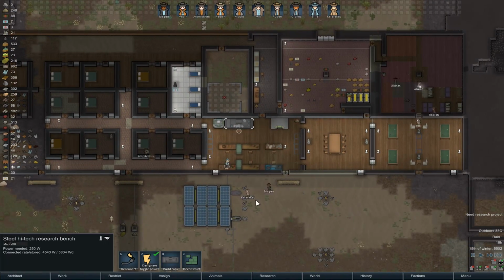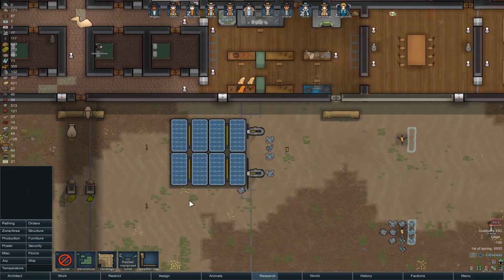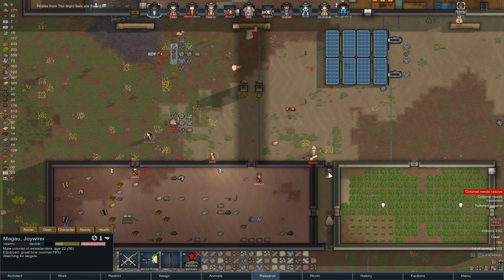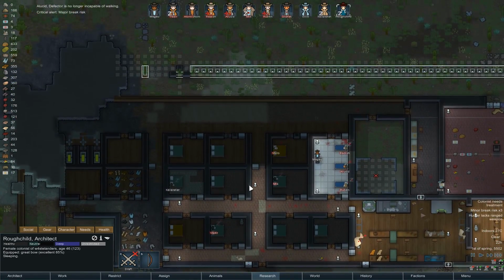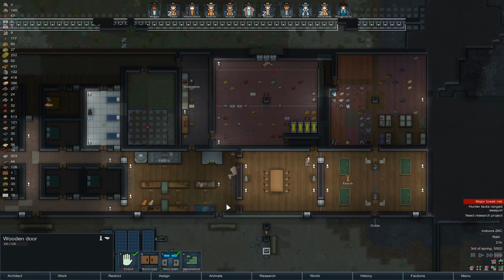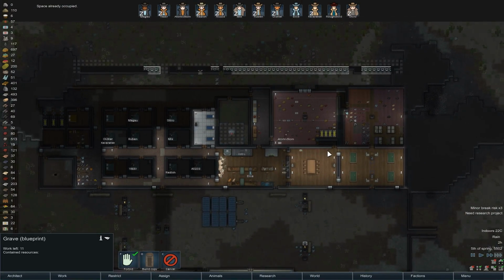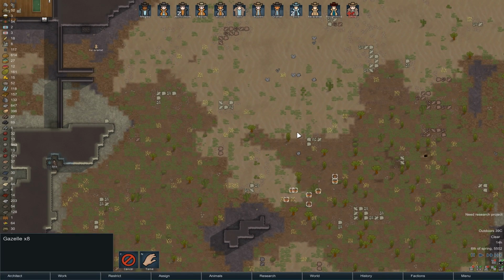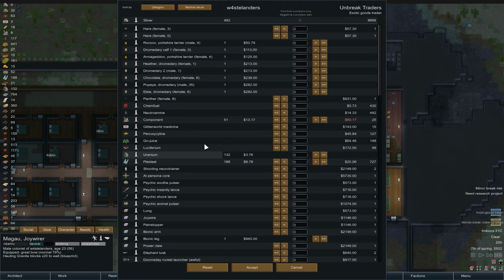Rimworld A16 - 'The Great Wastes' Ep15: THE WHITES OF THEIR EYES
Back to Rimworld and the hot temperatures of the wastes and security is our prime concern with such a tempting target at the back of the base - and it seems Randy agrees!
Rimworld is a sci-fi colony sim driven by an intelligent AI storyteller inspired by Dwarf Fortress and Firefly that generates stories by simulating psychology, combat, climate, diplomacy, relationships and more.

This video was created using games from Ludeon Games.